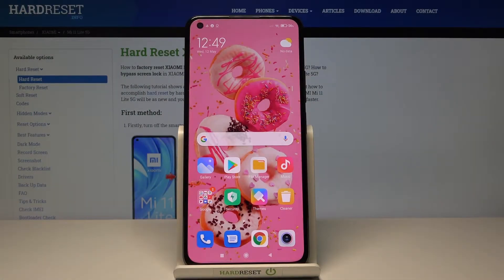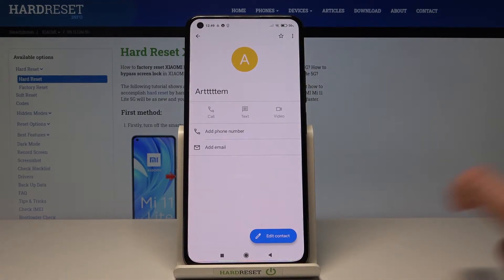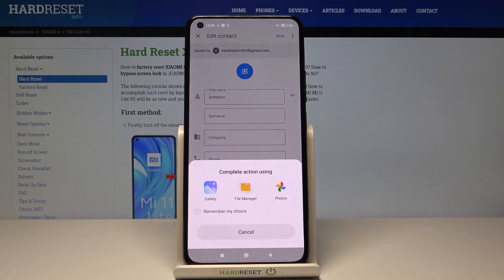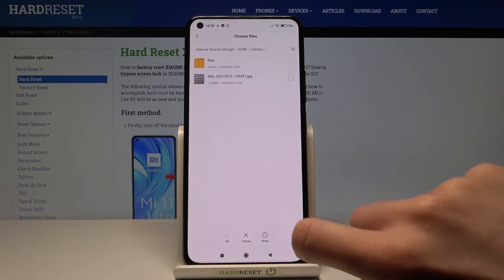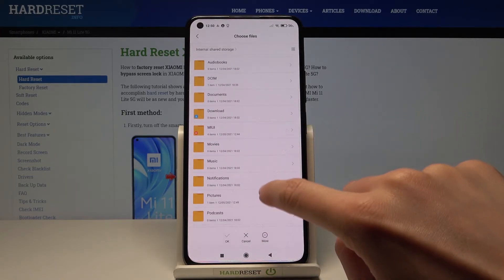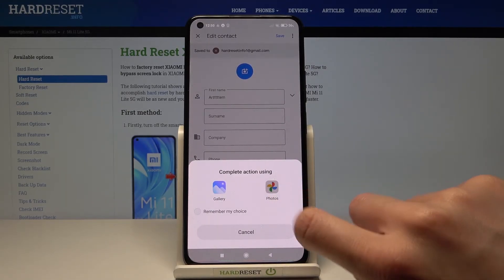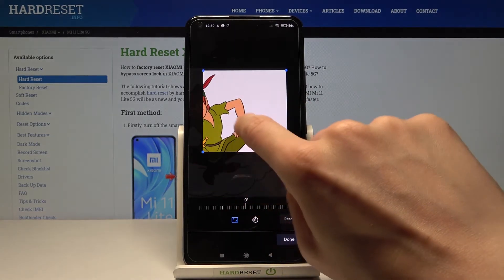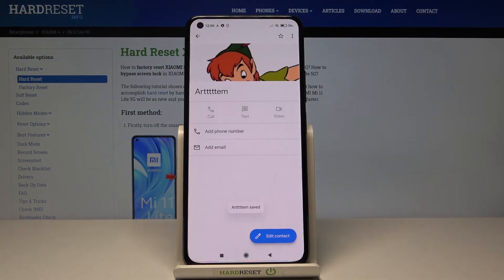How to Add Photo to Contact in XIAOMI Mi 11 Lite 5G – Personalize Contact List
Learn more info about XIAOMI Mi 11 Lite 5G:
Watch this tutorial and find out how to personalize contacts list by adding photos to them. Our expert will show how to easily open the contact settings in your XIAOMI Mi 11 Lite 5G and how to set a profile photo to contact. Go to our YouTube Channel and find more tutorials created by our experts.